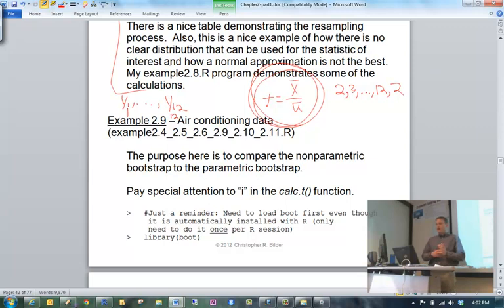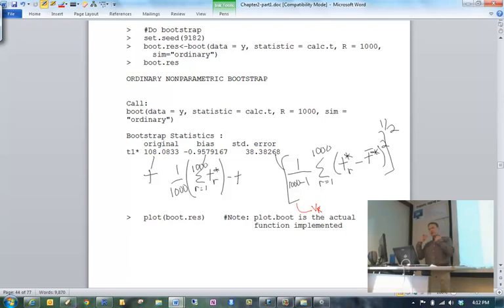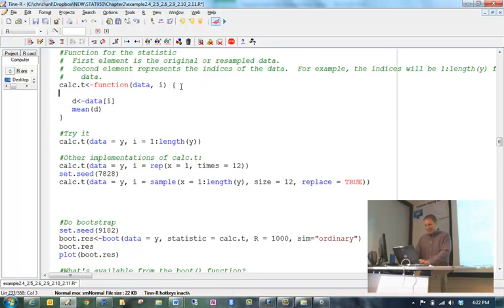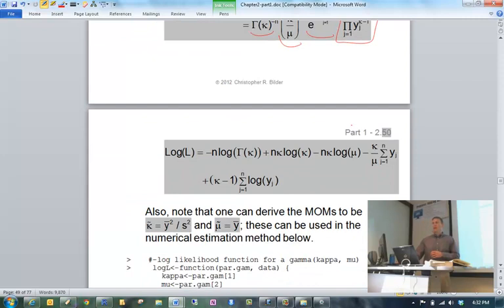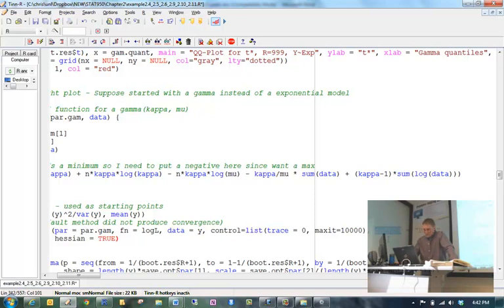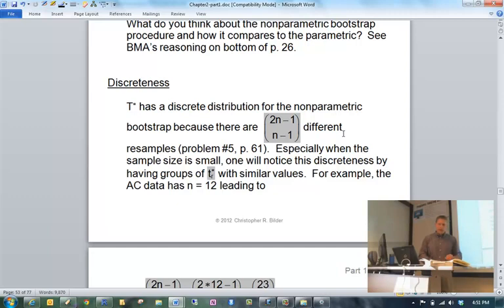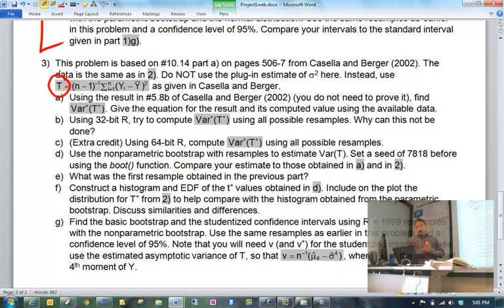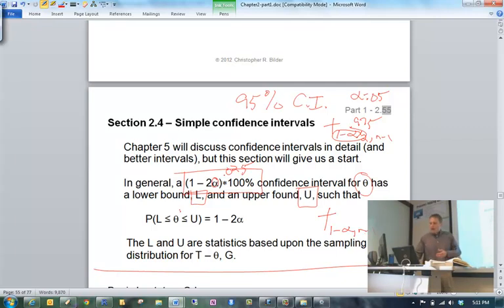Bootstrap Methods and Their Application - Class #6